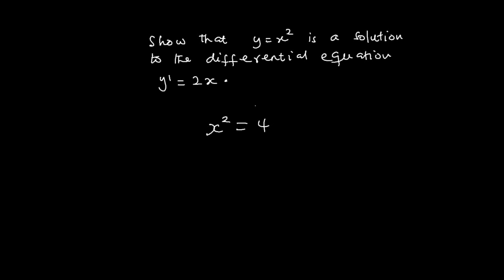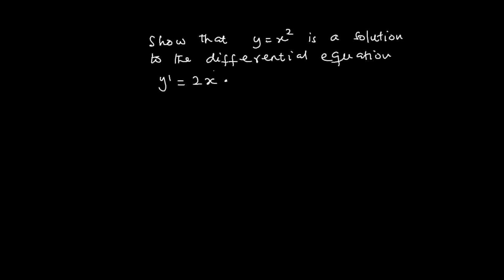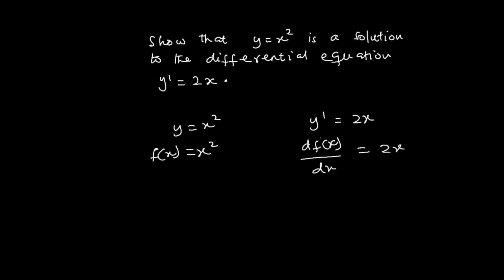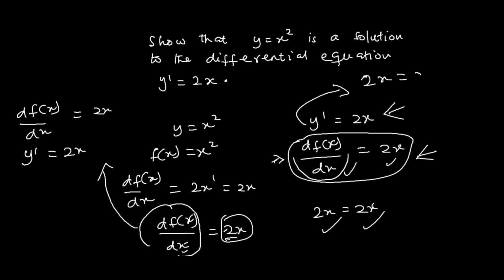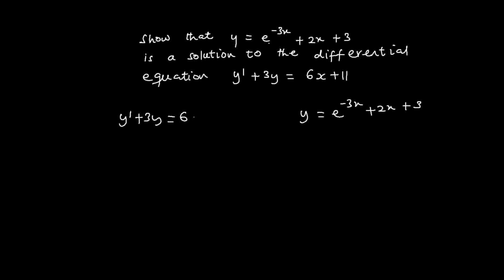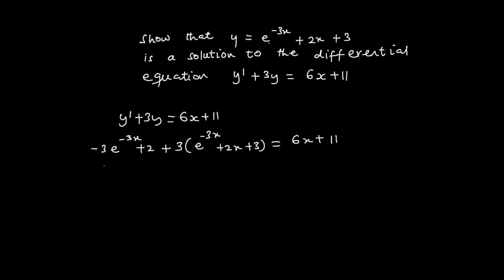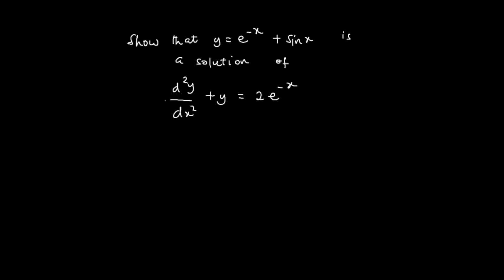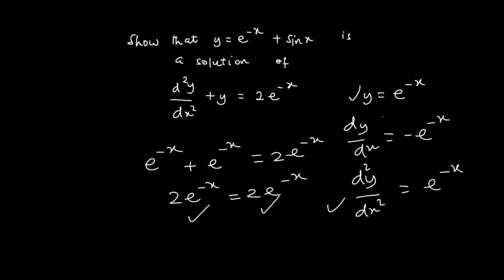How to verify solutions to differential equations.